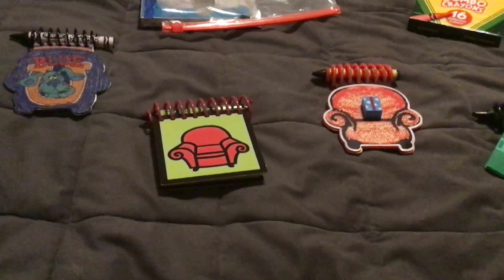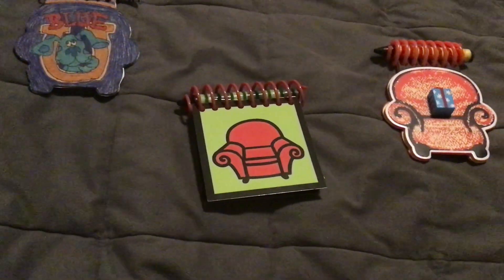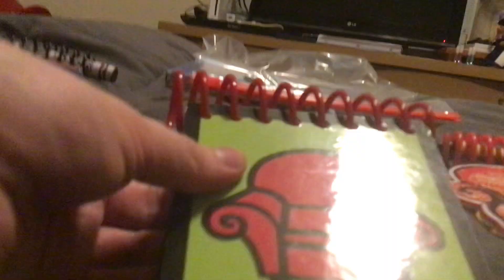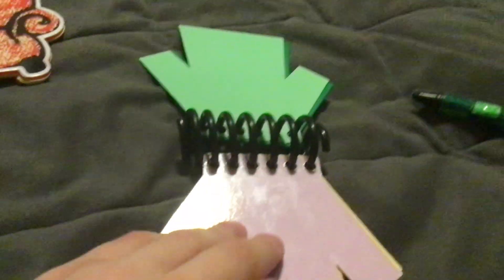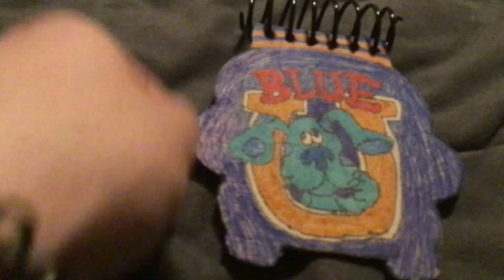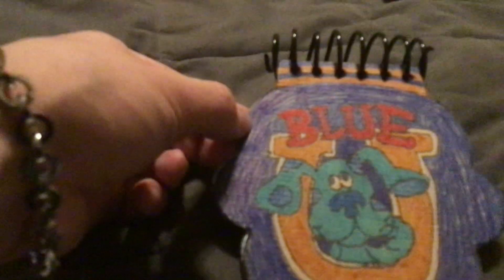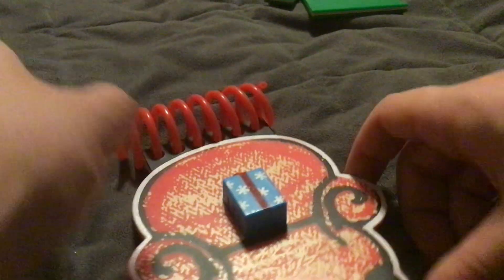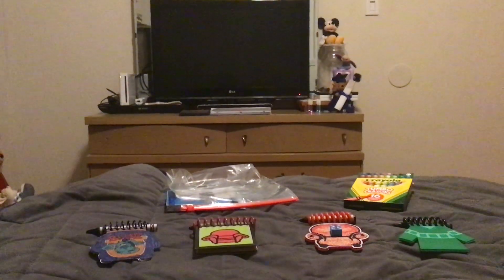My Blue’s Clues Handy Dandy Notebook collection (2021 edition)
I present to you, my Blue’s Clues Notebook collection.

Also please forgive me if this video was really long.

All details are explained in this video.

Any Good users who likes or hates Blue’s Clues, IRYO.

I’ll get more notebooks in the future, including Joe’s Default Notebook (handcrafted).

I hope enjoyed this video, as much as I did.